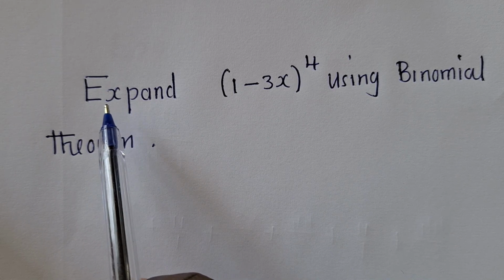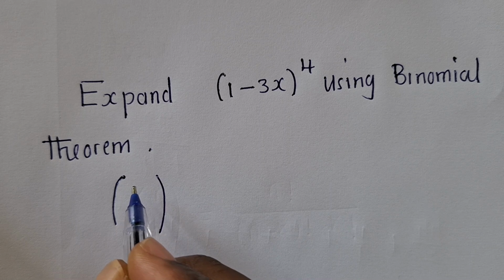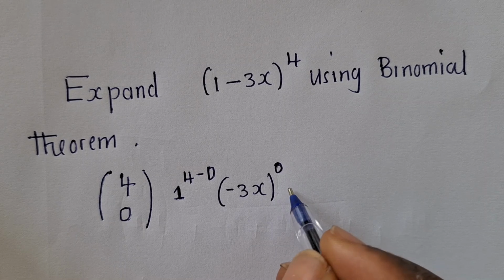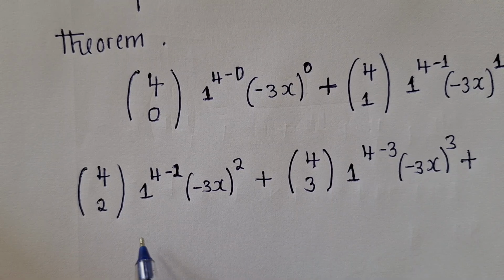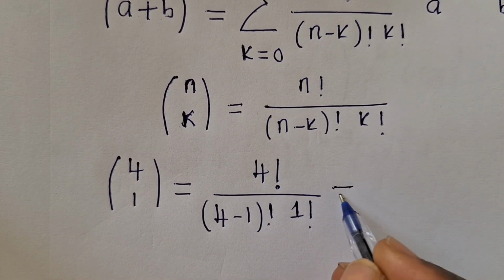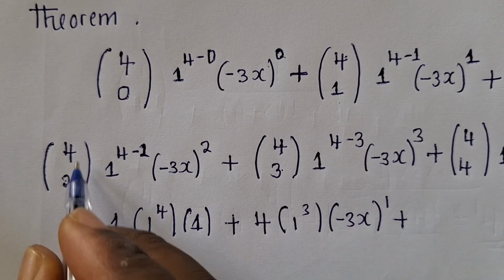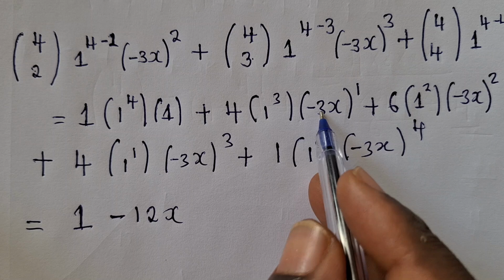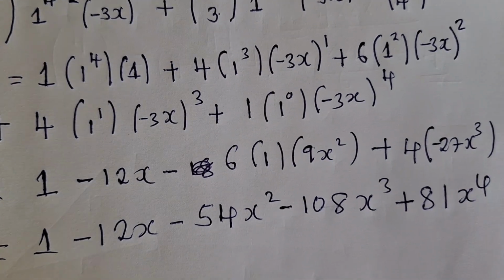Expand (1-3x)⁴ by Binomial theorem || Binomial Formula